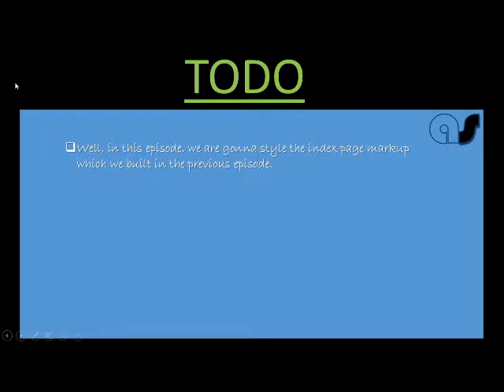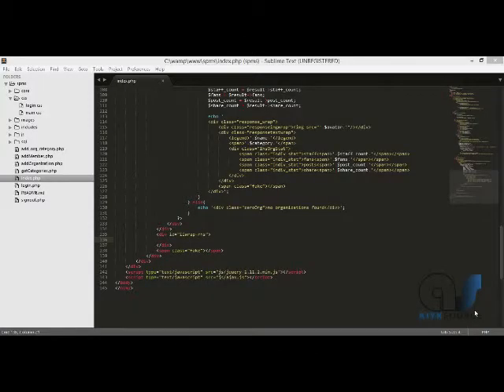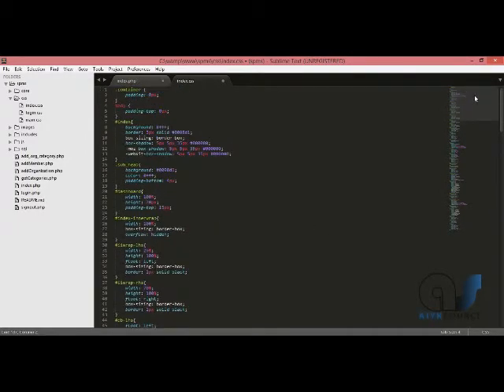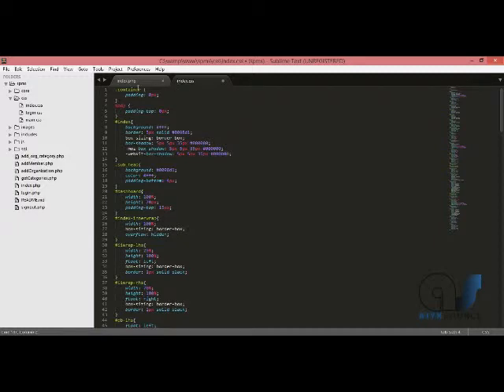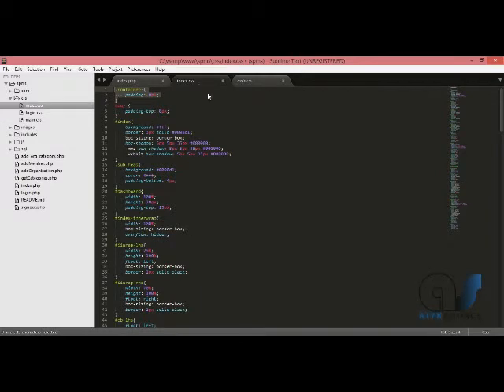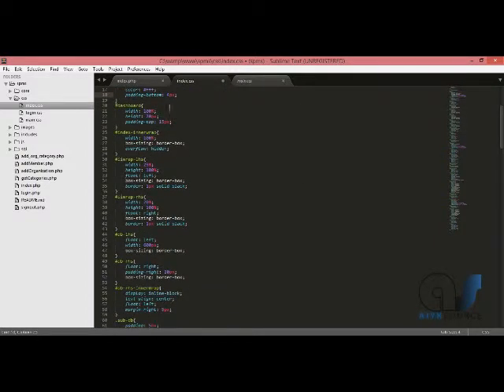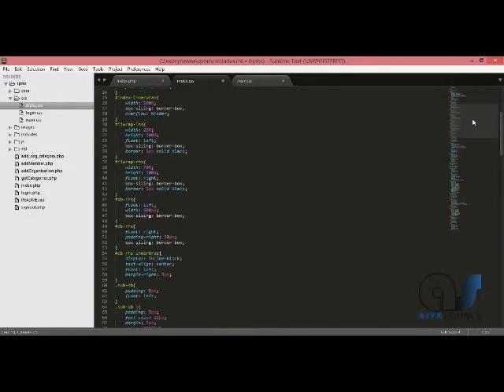11. spms - index page (CSS Styling)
in this episode, we are gonna be focusing on styling the part of the home page which we built in the previous episode